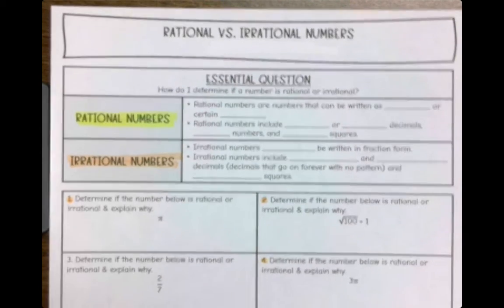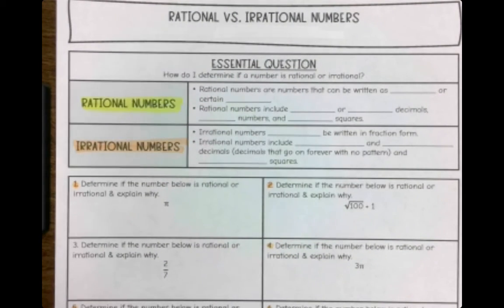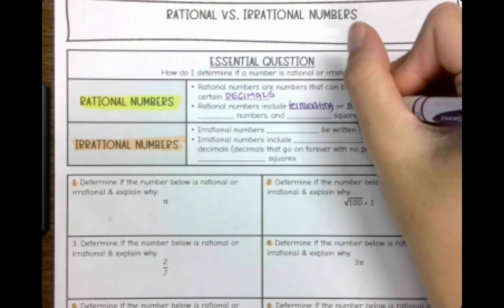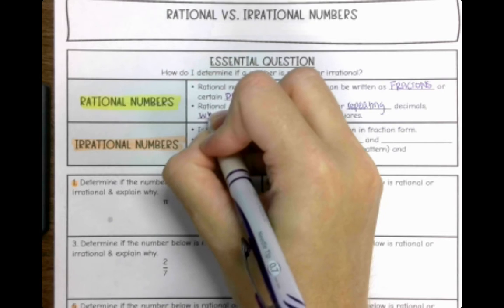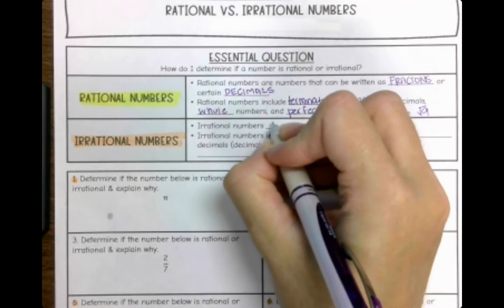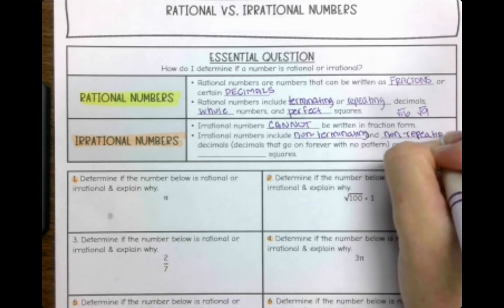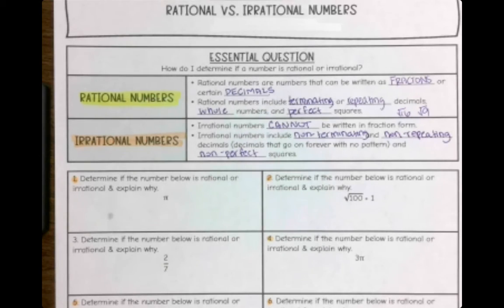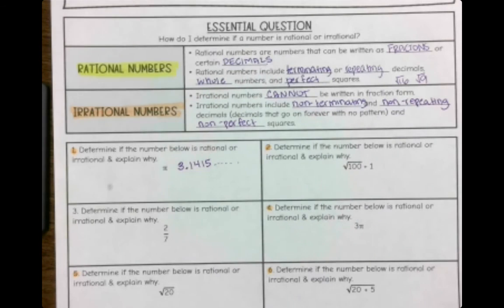Rational Vs Irrational Part 2